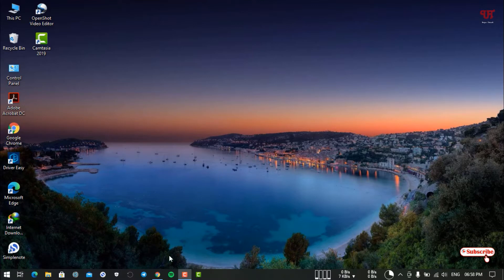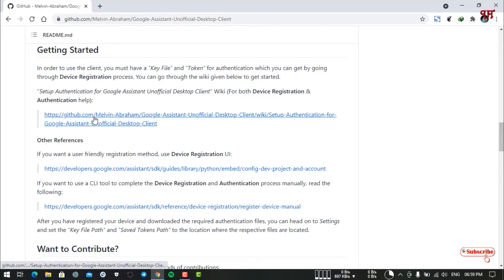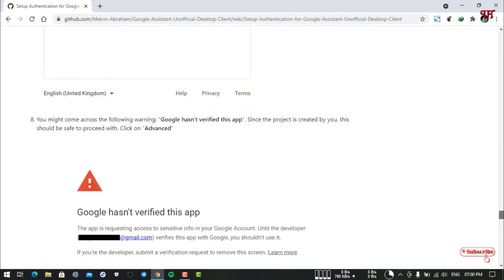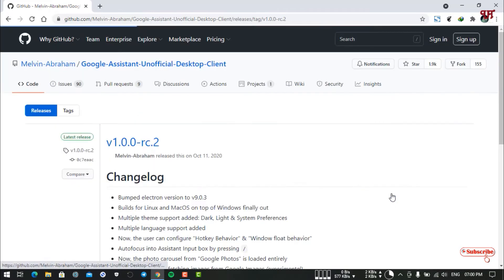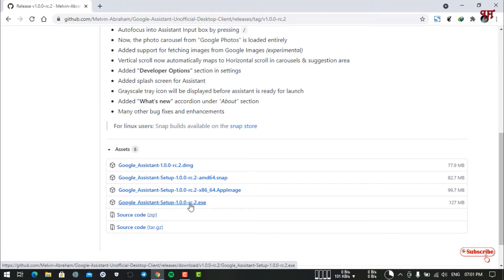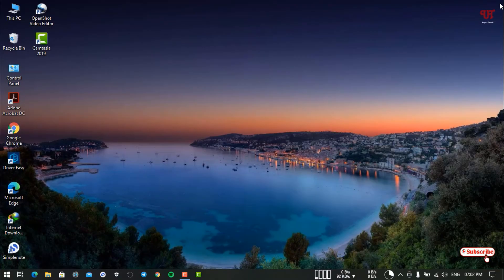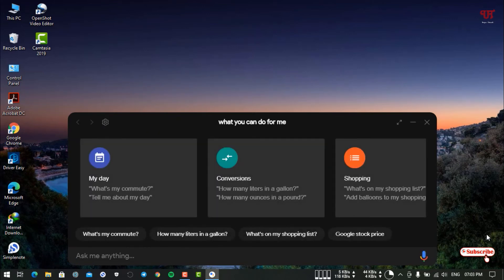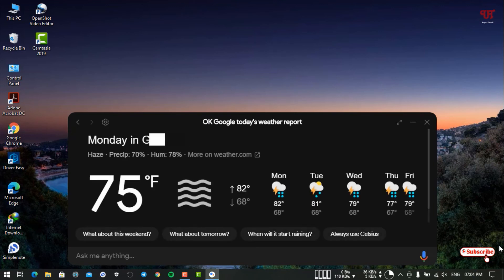How to get Google Assistant in any Windows, Mac and Linux Computer ?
This video tutorial is all about How to get Google Assistant in any Windows, Mac and Linux Computer.